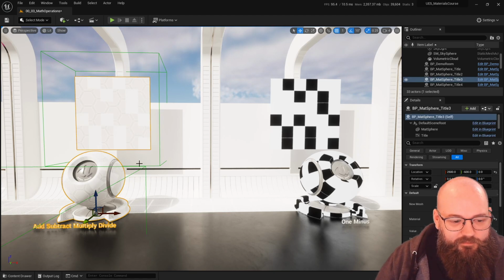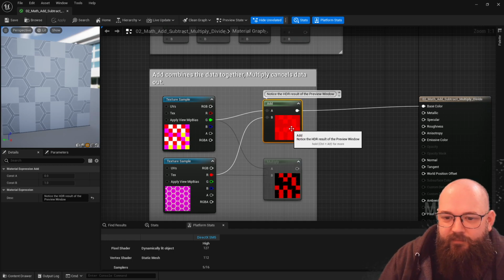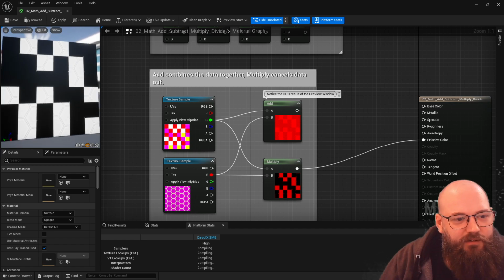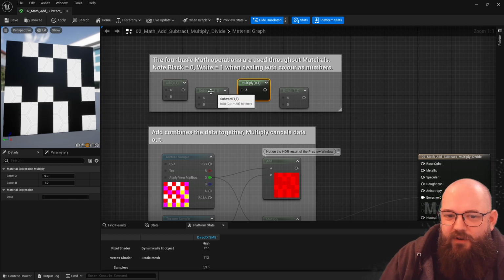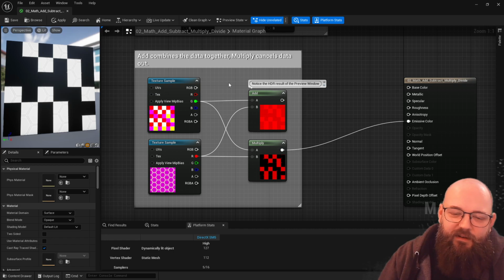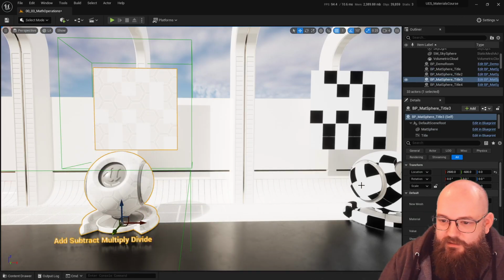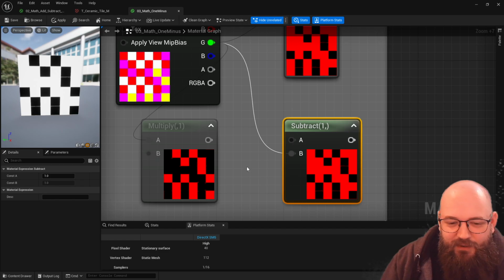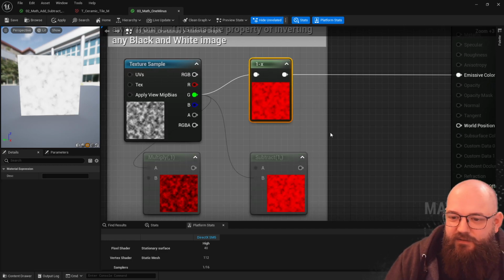Material Editor Reference 22 - Math - Add, Sub, Mult, Divide & One Minus